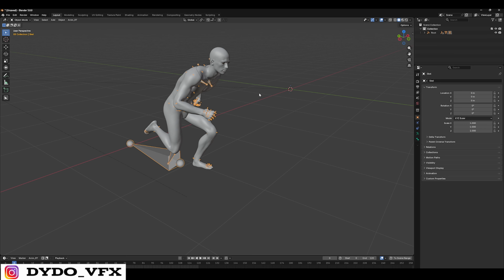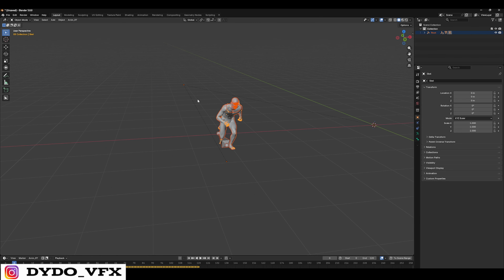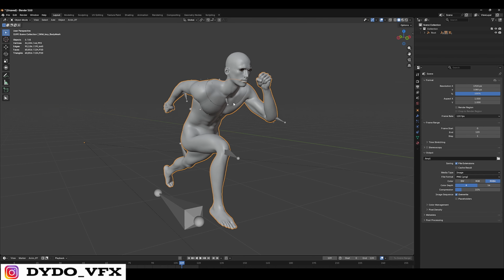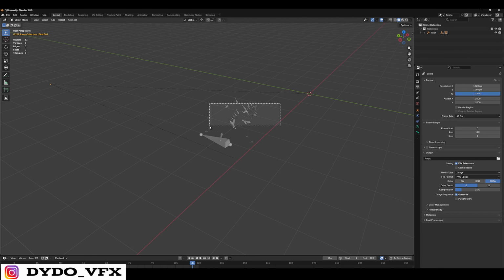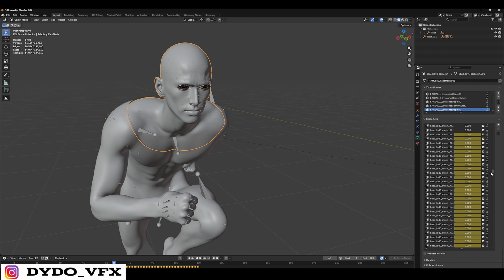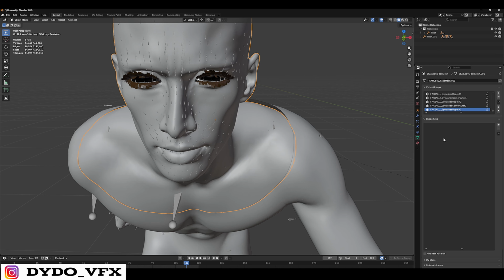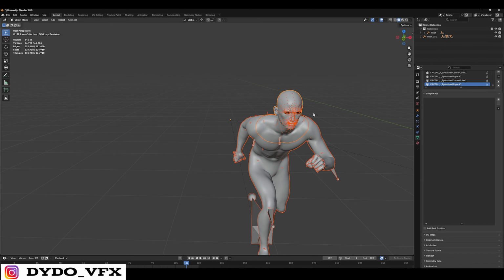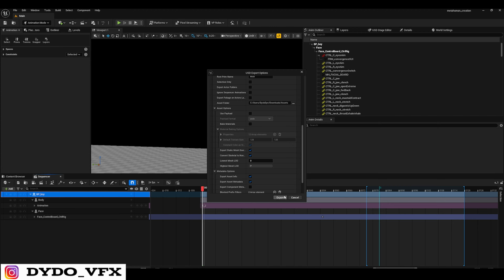Fixing Metahuman Low Fps In Blender😩..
Unlock the secret to smooth Metahuman performance!
If you've been struggling with lag, stutters, or low FPS in Unreal Engine's Metahuman setup — this video is your golden ticket.
Watch till the end to discover the exact fix that boosted my FPS from 20 to 60+ and made my characters buttery smooth.

✅ Real-time fix
✅ No plugins needed
✅ Works in Unreal Engine 5+